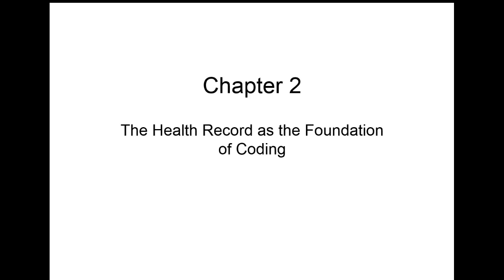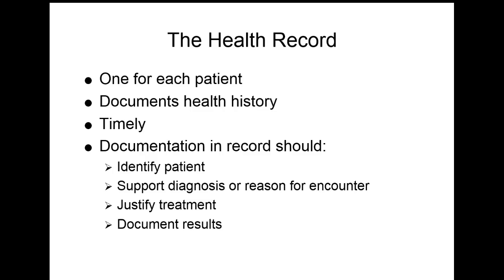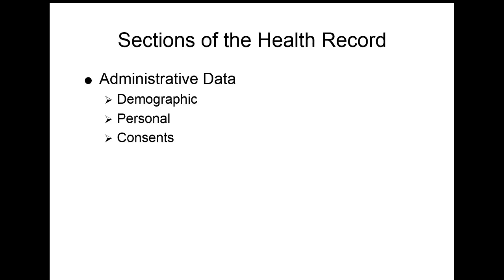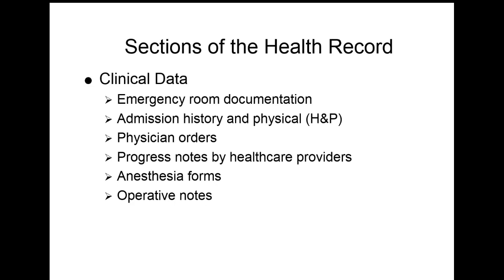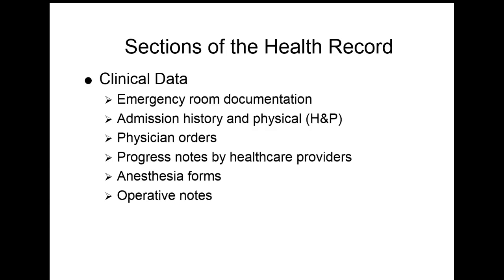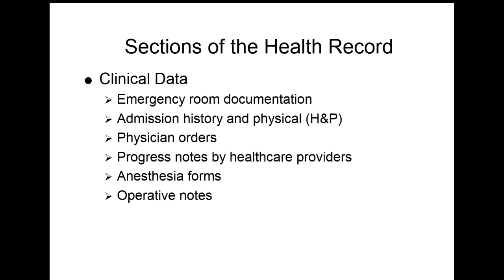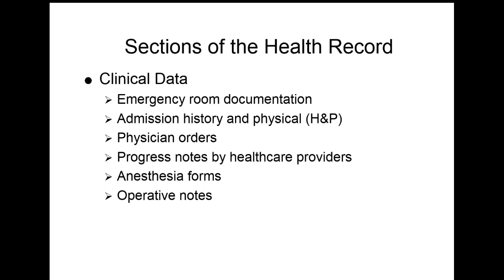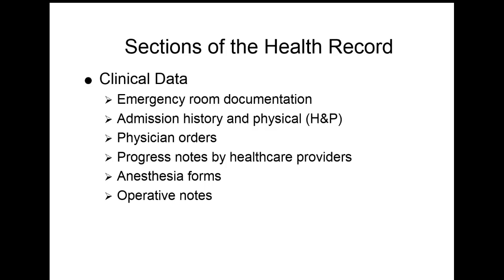HIM 216 CH 2 LEC